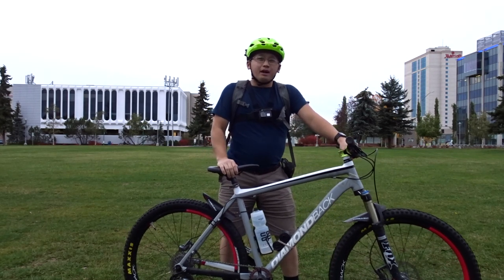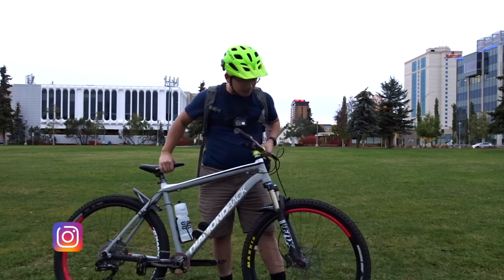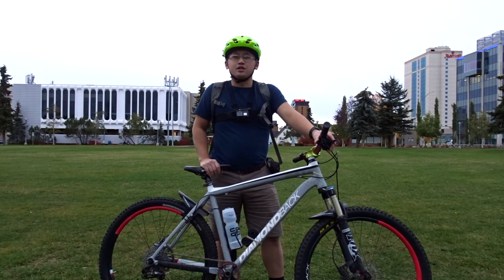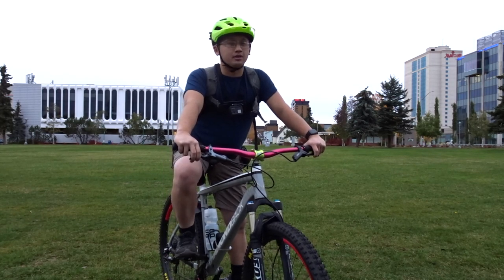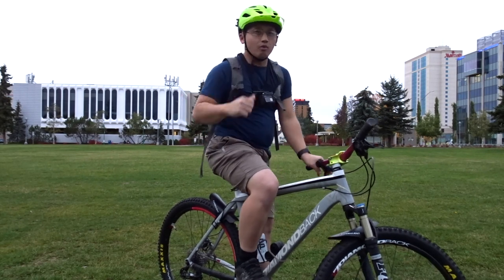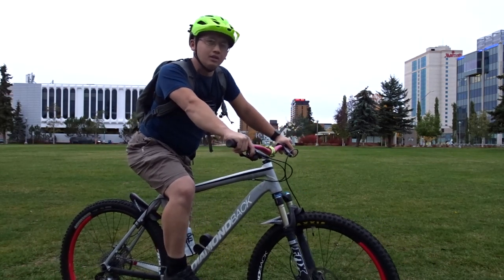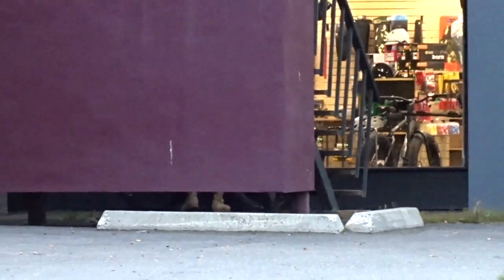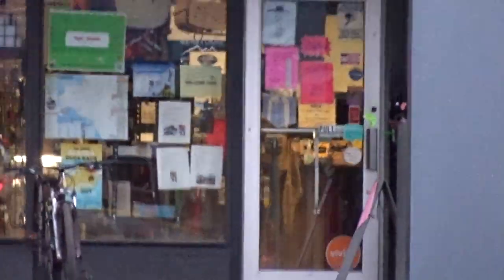HOW TO PROFILE A BIKE THIEF | ANCHORAGE RISING STOLEN BIKE CRISIS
NuttyNu Media